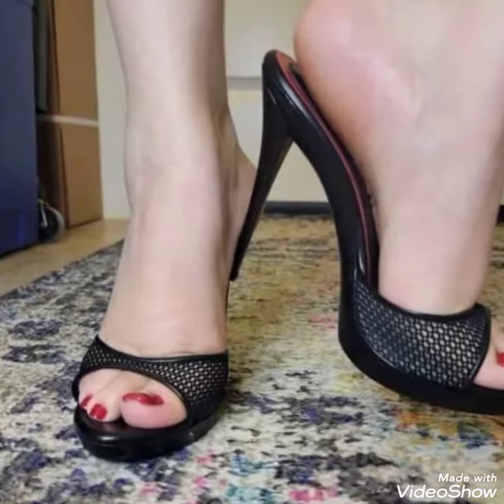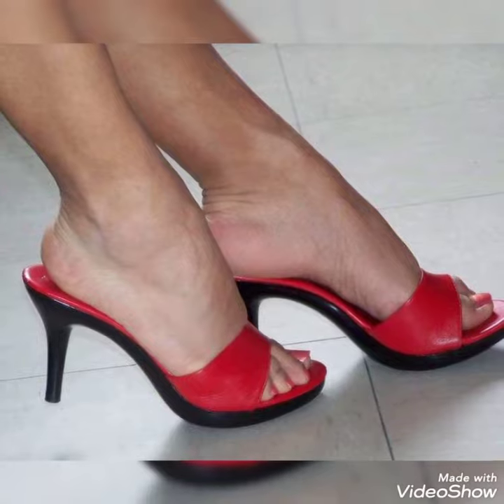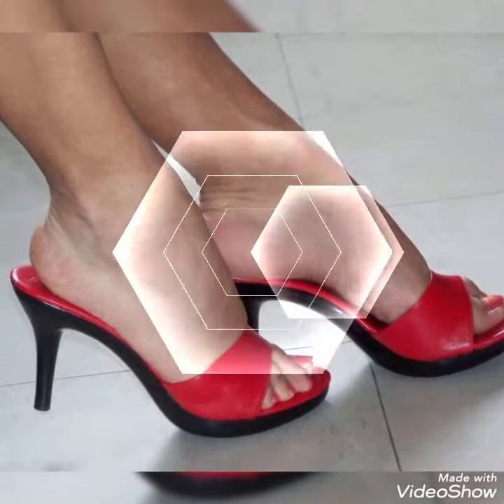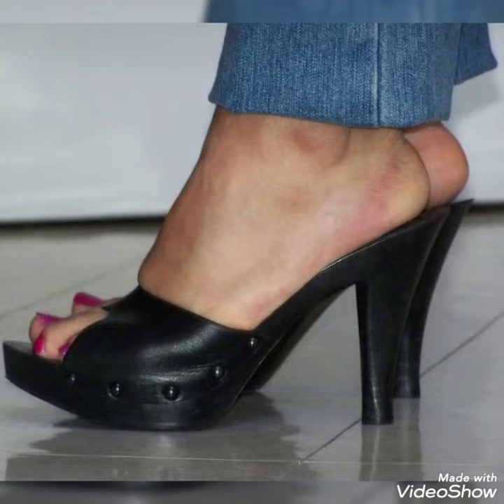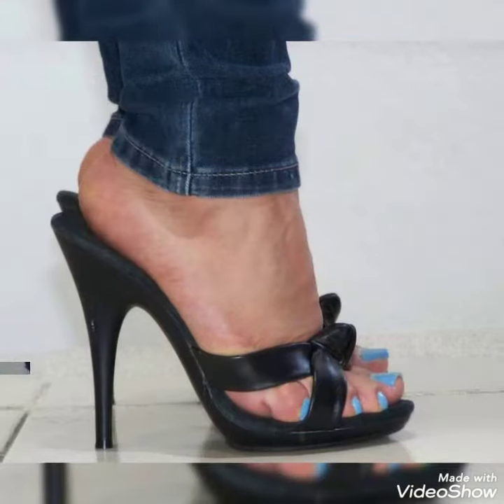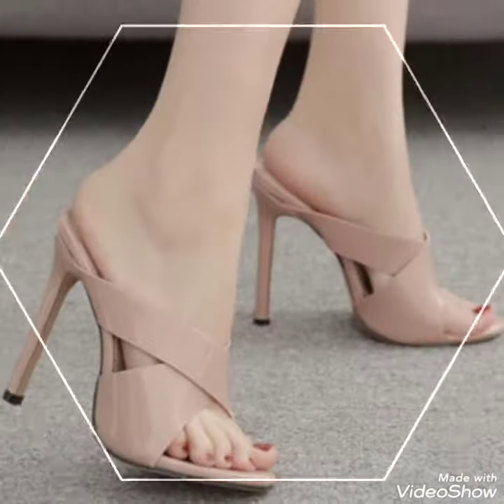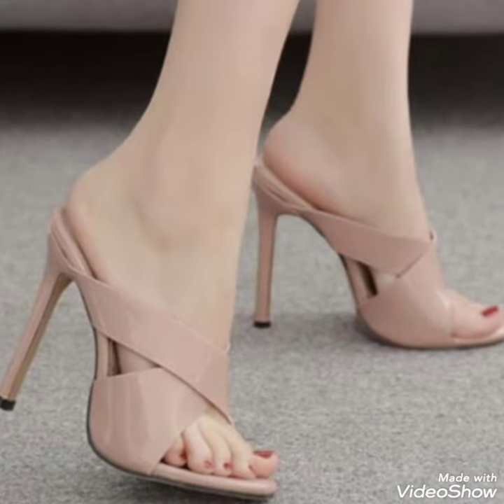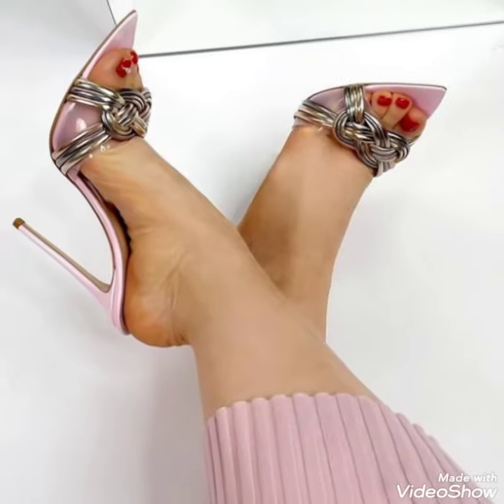wooden mule collection for ladies.